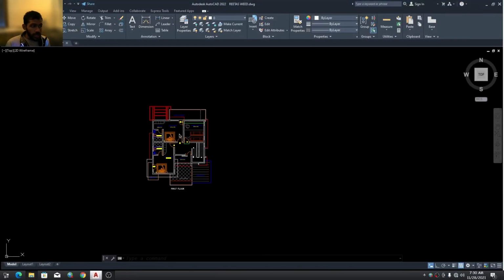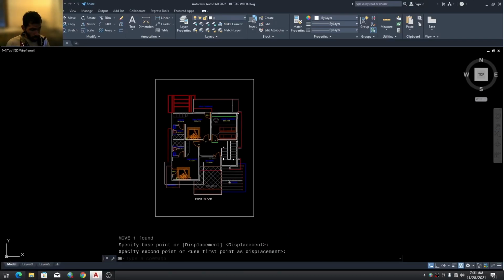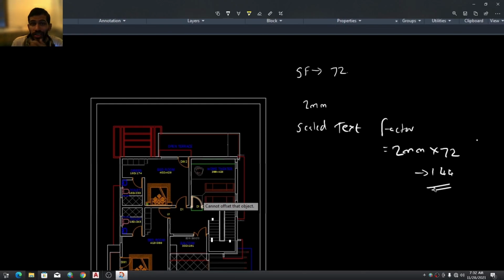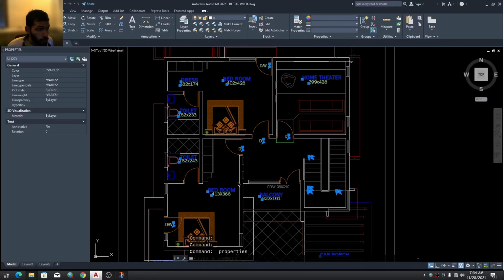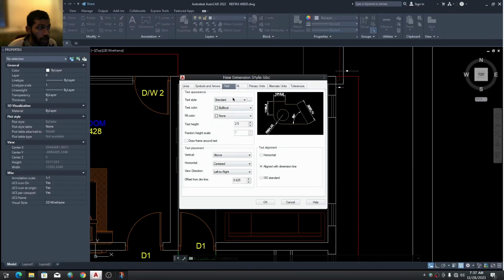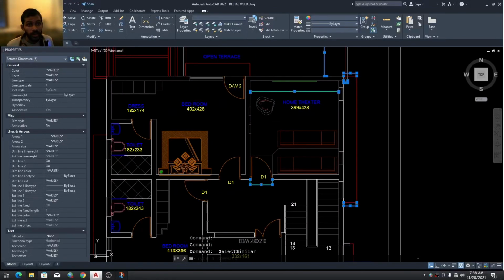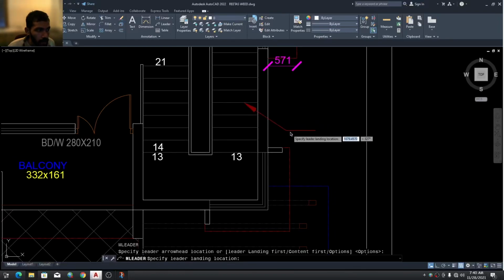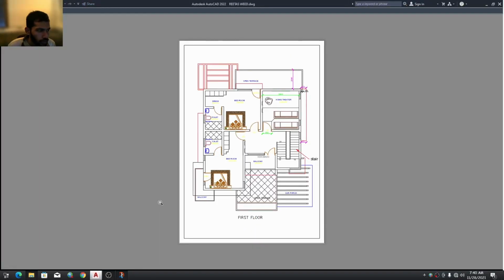How much height should i give to text and dimension | AutoCAD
Thanks Mathew for plotting